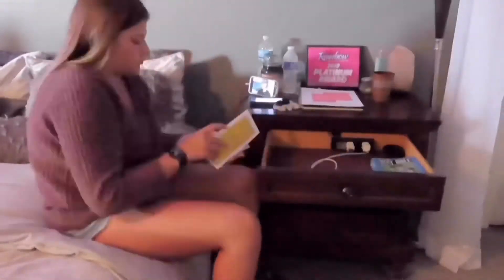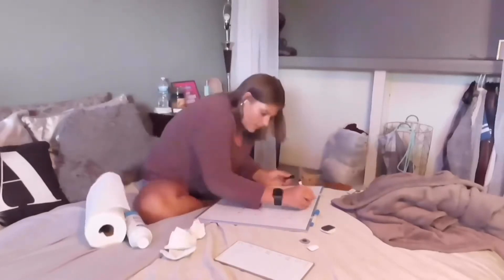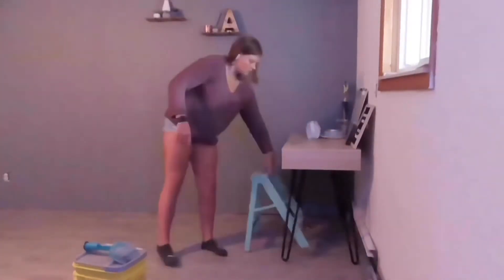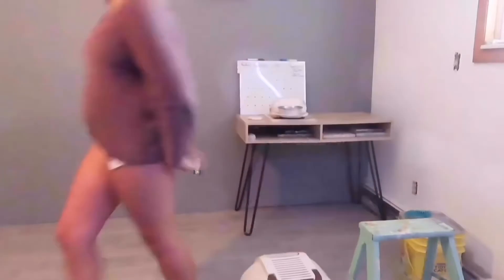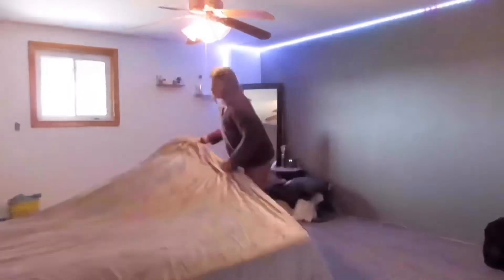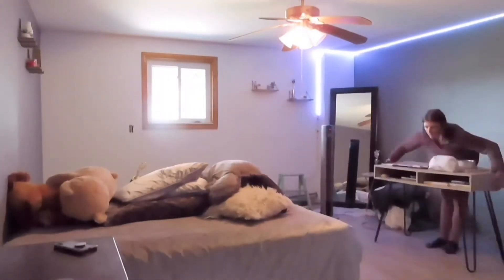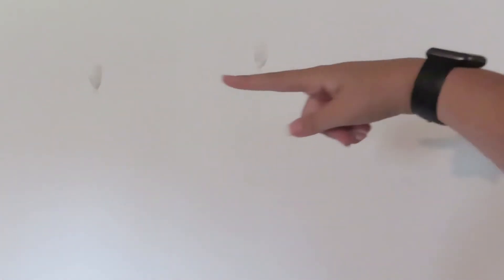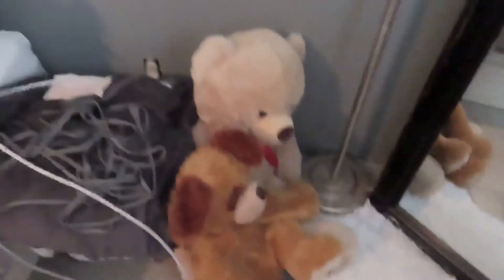Rearranging my room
I’m today’s video I clean, organize and rearranging my room . I love rearranging my room because I hate when my space is the same for a long period of time so that’s what I did in today video! Make sure to watch until the end! Love you and have a wonderful day! ❤️

✩ FAQ:
Age+Grade: 13,9th grade
Editing software: vllo on iPhone
Cameras: canon powershot sx740hs
When I post: Saturday and Wednesday 11am est

✩ About me:
Heyyyy, I’m Ashleigh, I make lifestyle videos and just share my life! My content contains...